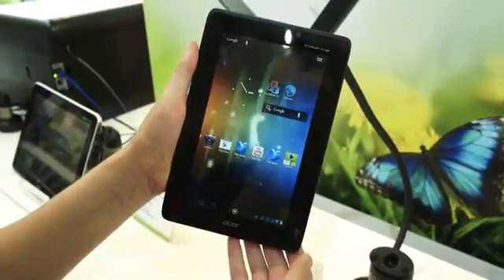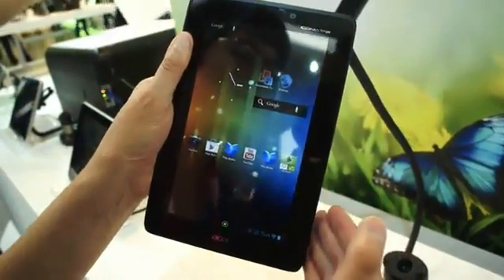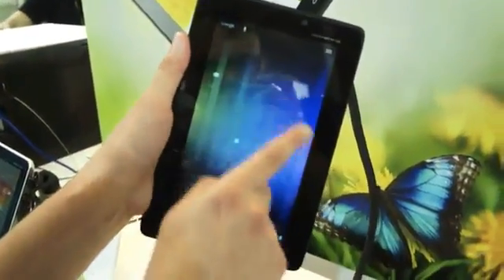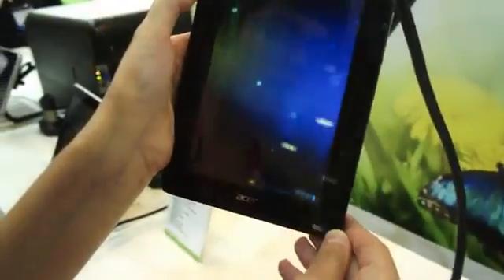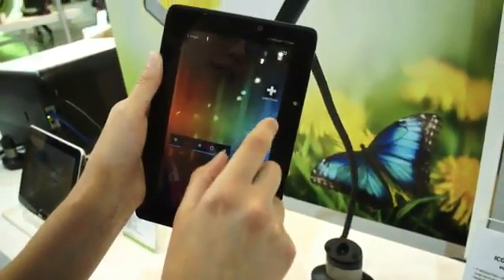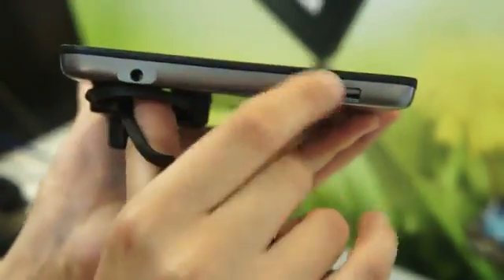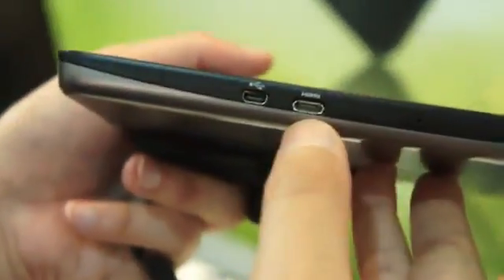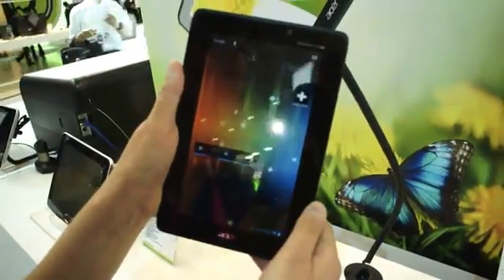Computex 2012 Acer tiếp tục tung ra 2 sản phẩm máy tính bảng Iconia Tab A210 và A110